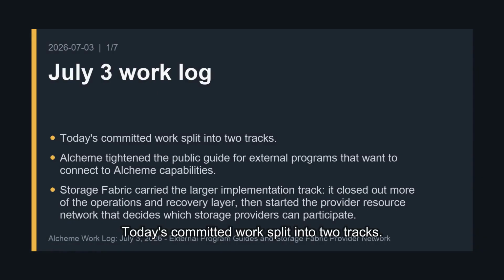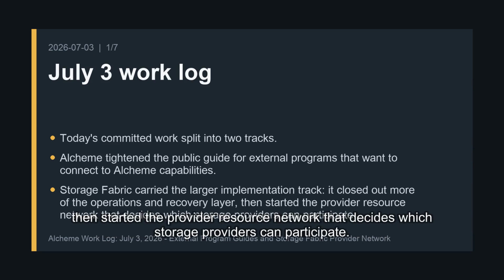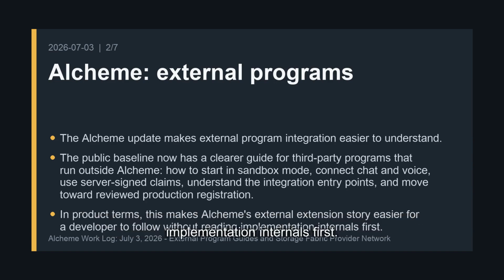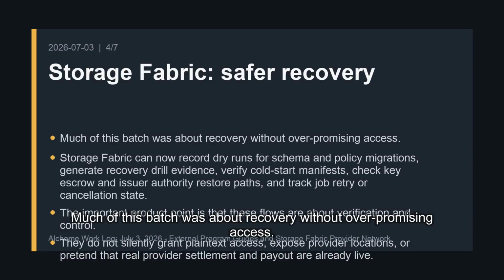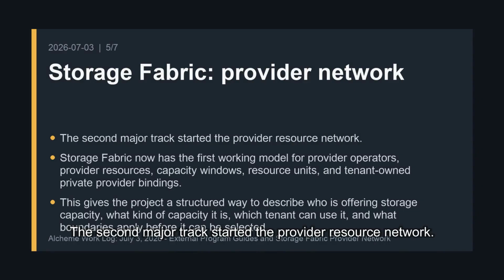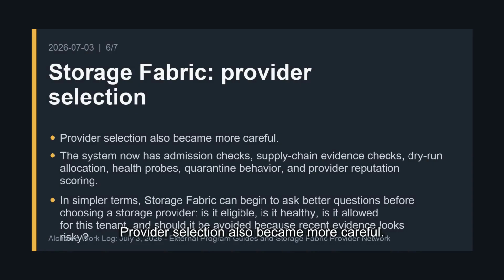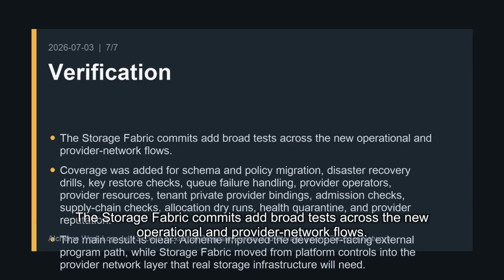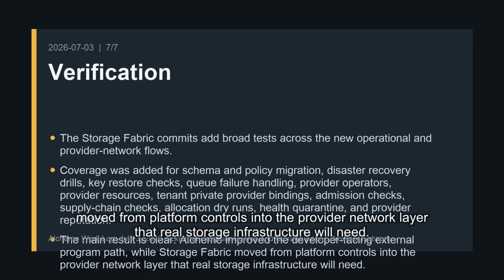Alcheme Work Log - July 3, 2026: External Program Guides & Storage Fabric Provider Network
July 3 work log.
Alcheme improved its public guide for external programs, covering sandbox setup, chat and voice integration, server-signed claims, entry points, and reviewed production registration.
Storage Fabric moved forward on two tracks: closing out more operations and recovery work, and starting the provider resource network for storage providers, capacity, tenant-owned provider bindings, admission checks, health checks, quarantine, and reputation-based selection.